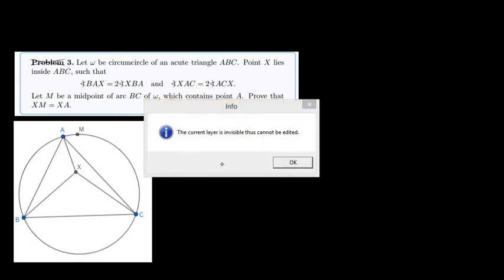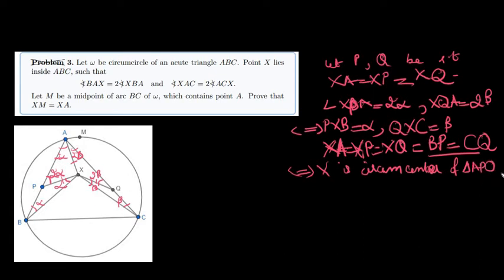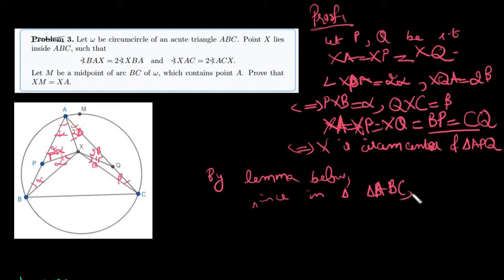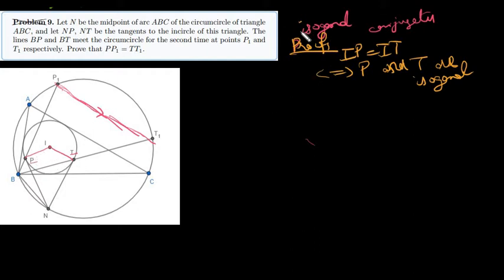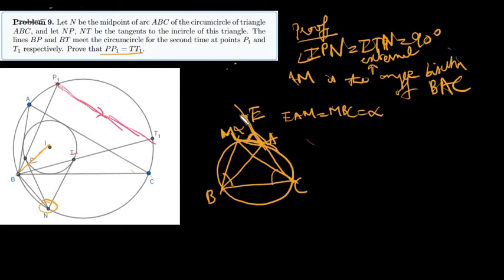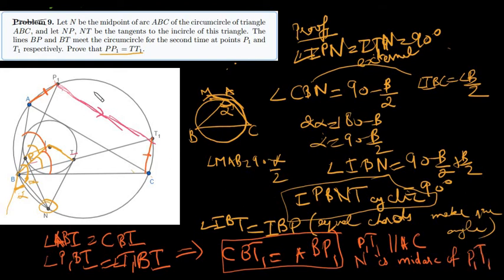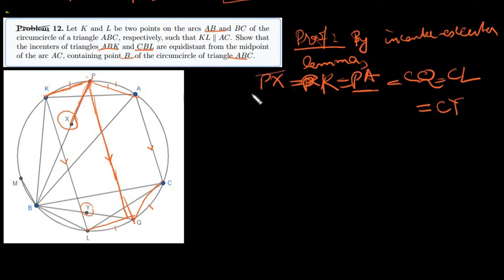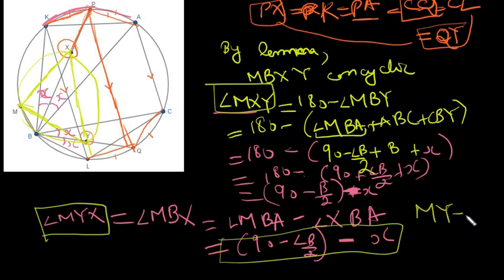3 Amazing Geometry Problems using one trick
Hi everyone! In this video, we use one lemma to solve 3 interesting problems on olympiad geometry. I don't know the source so if anyone recognizes which contests these are from pls mention below.